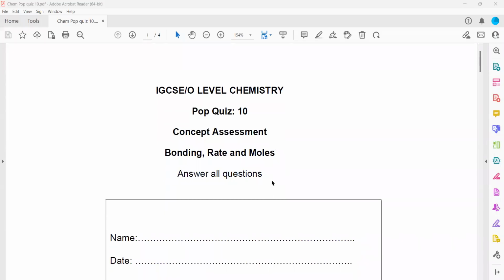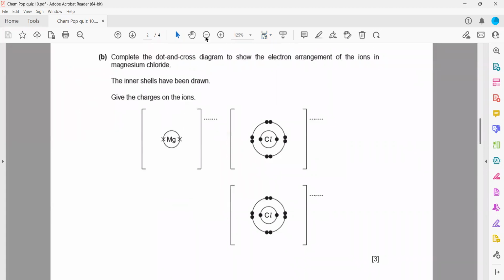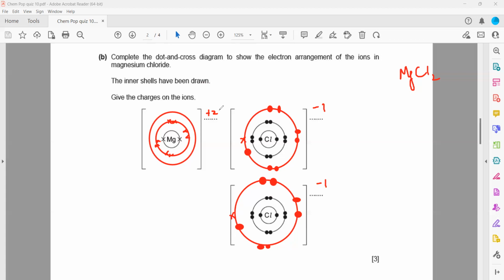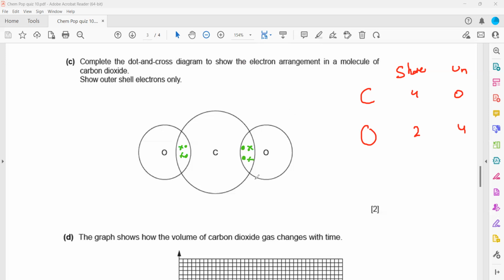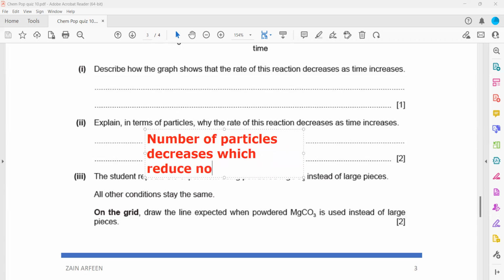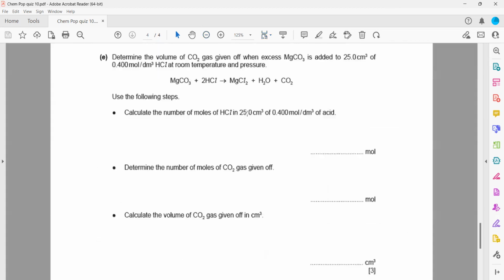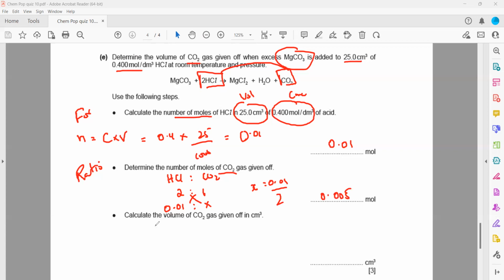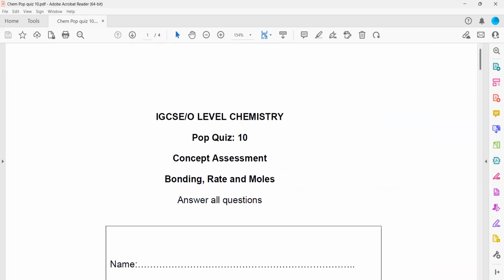Bonding, Rate and Moles Chemistry Pop Quiz 10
Chemistry Pop Quiz 10 Bonding, Rate and Moles